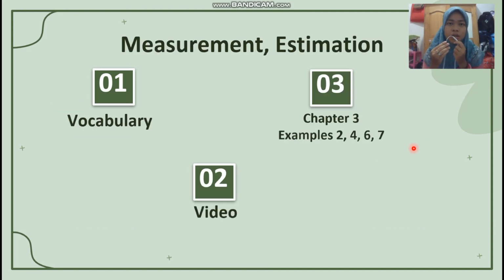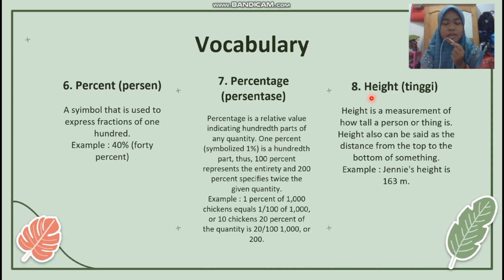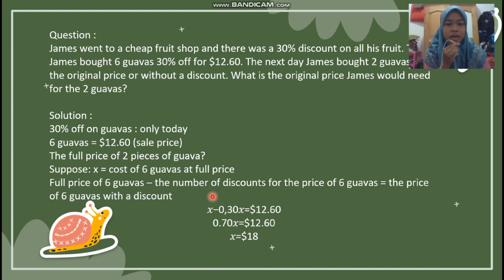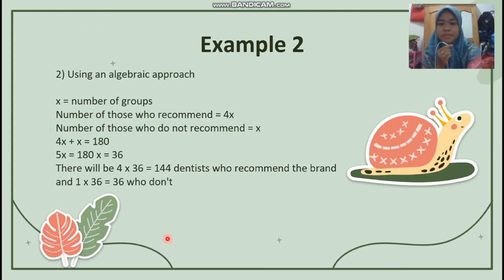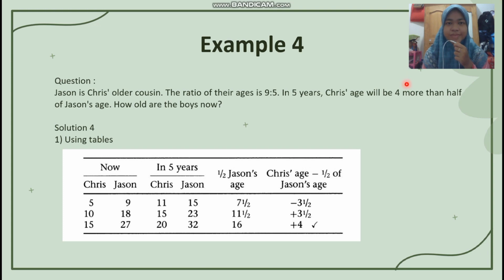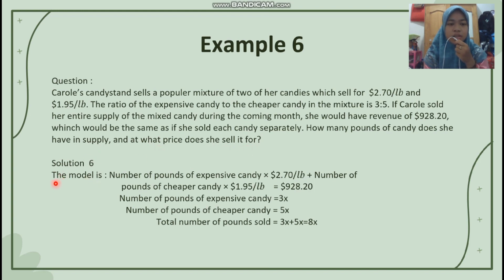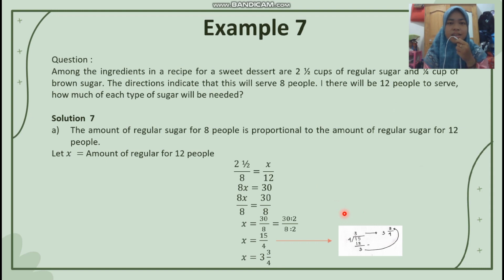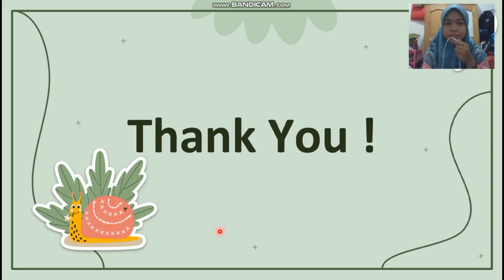Durrotul Wafa (NIM.2210118220022) 6th Meeting Assignment Bahasa Inggris Matematika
Video ini dibuat untuk memenuhi tugas mata kuliah Bahasa Inggris Matematika

Nama: Durrotul Wafa
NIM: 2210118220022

Dosen Pengampu:
1.) Prof. Dr. H. Sutarto Hadi, M. Si., M. Sc.
2.) Kamaliyah, M. Pd.
3.) Rahmita Noorbaiti, M. Pd.

Program Studi Pendidikan Matematika
Fakultas Keguruan dan Ilmu Pendidikan
Universitas Lambung Mangkurat
Banjarmasin
2023